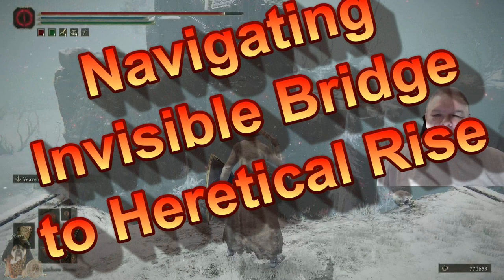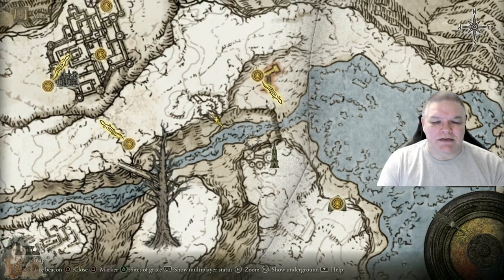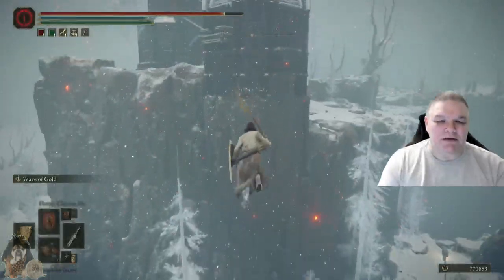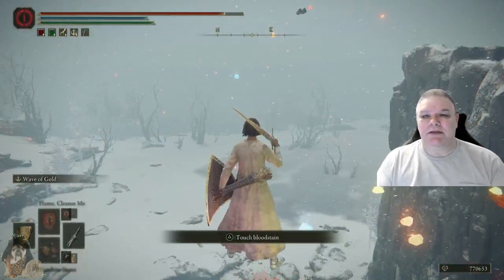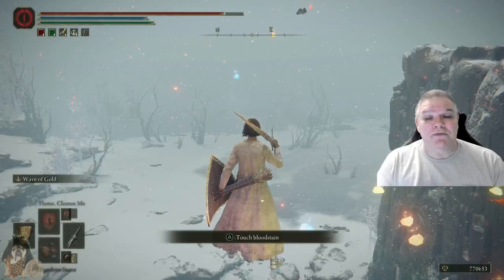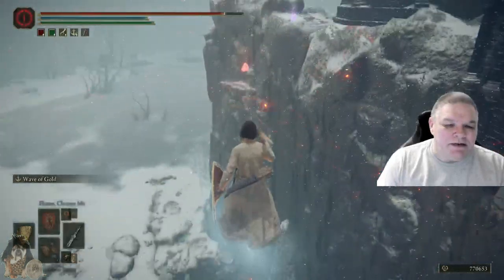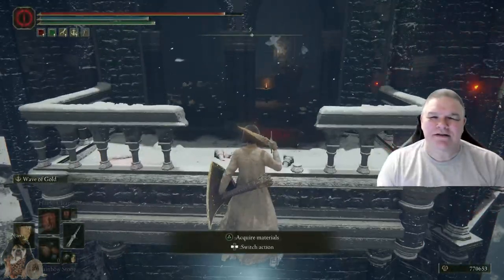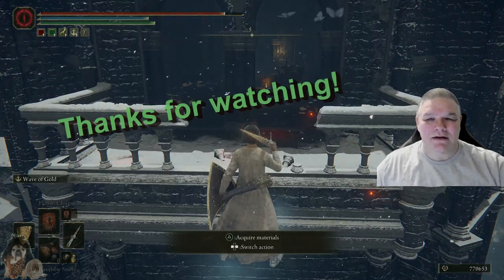Navigating Invisible Bridge to Heretical Rise Elden Ring Rainbow Stone Rainbow Rock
Navigate Invisible Bridge using landmarks and Rainbow Rock. I know they are named Rainbow Stone, but I like the name Rainbow Rock better.